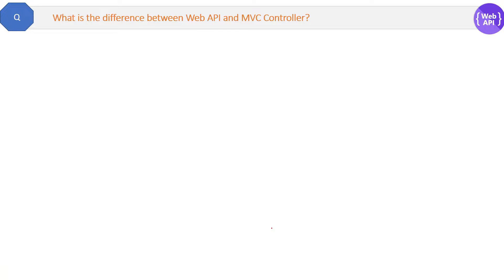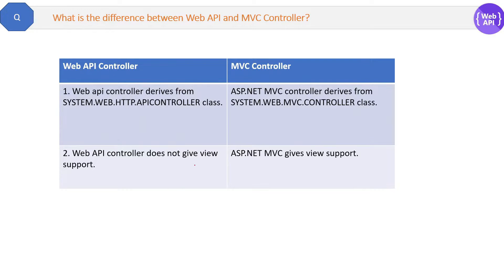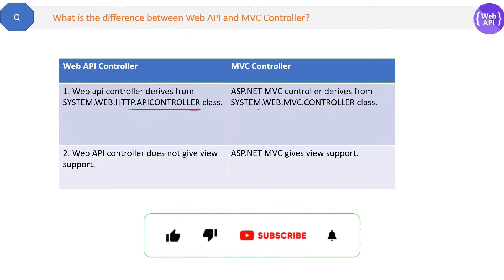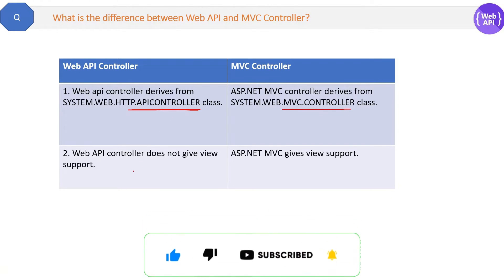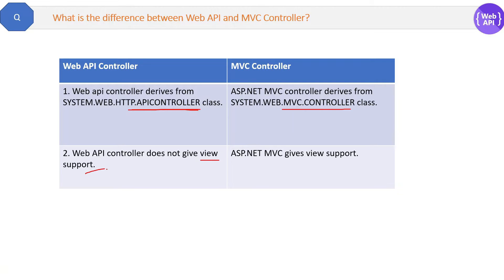What is the difference between Web API and MVC Controller?